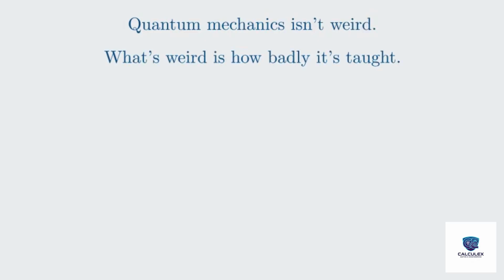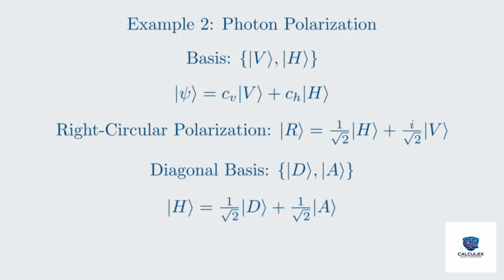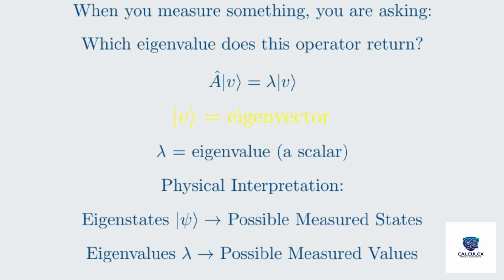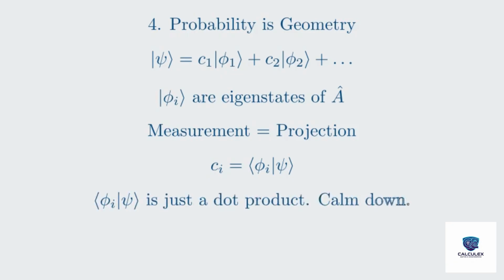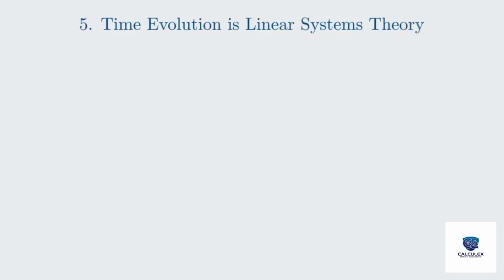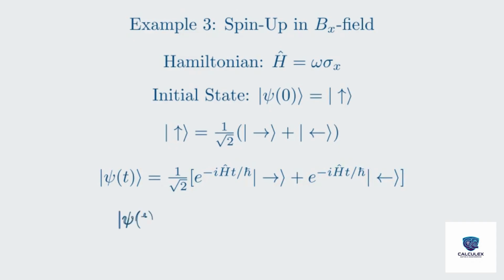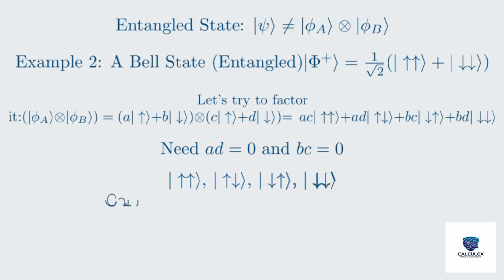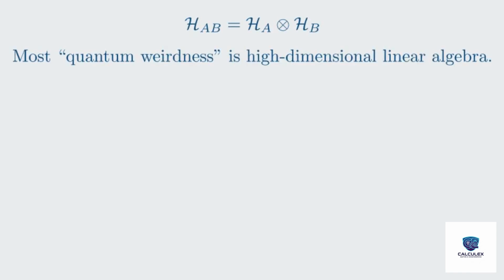The Linear Algebra for Quantum Mechanics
Linear algebra is the foundation of quantum mechanics. Learn vectors, matrices, operators, eigenvectors, and superposition — all explained visually and intuitively. See how these concepts power real quantum systems like qubits, spin, and the harmonic oscillator
 quantum mechanics, linear algebra, eigenvectors, operators, vector spaces, superposition, qubits, harmonic oscillator